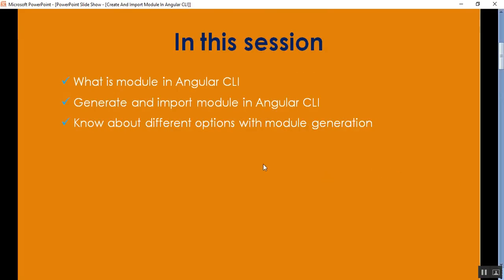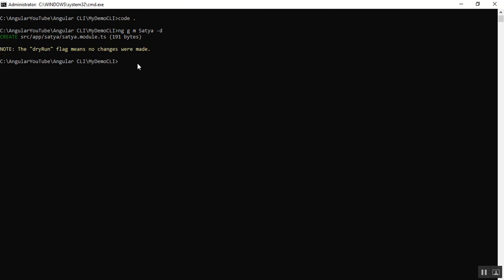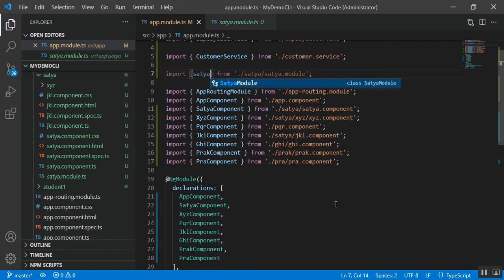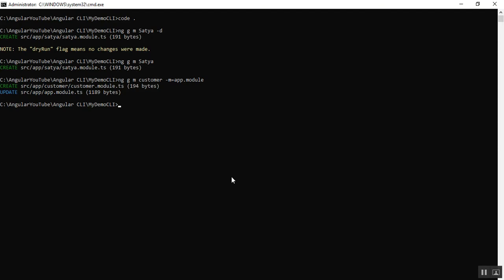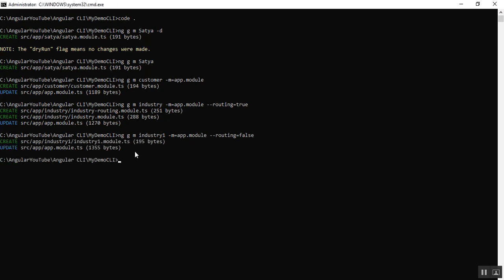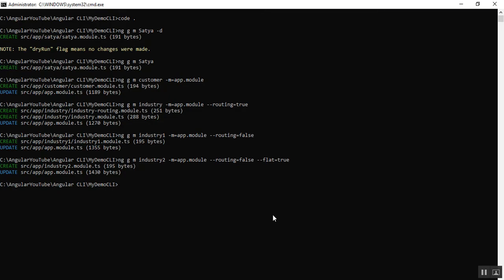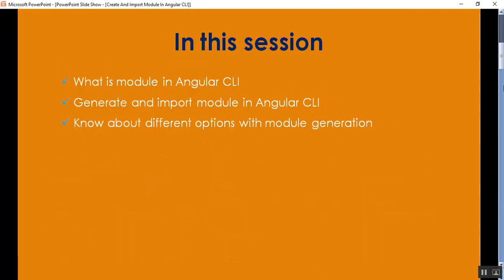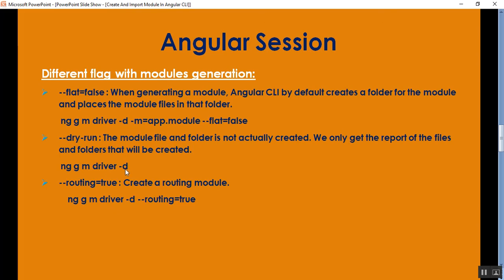Create And Import Module In Angular CLI | Angular CLI Complete Tutorial | Coding Knowledge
In this session, We will discuss generating modules using the Angular CLI.

In this session I describe the below details:
1. What is module in Angular CLI
2. Generate and import module in Angular CLI
3. Know about different options with module generation